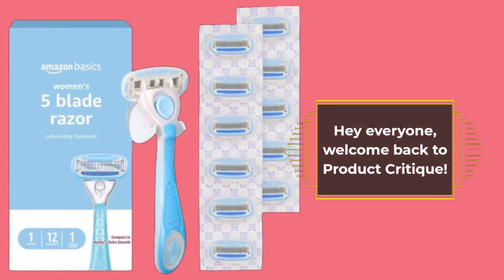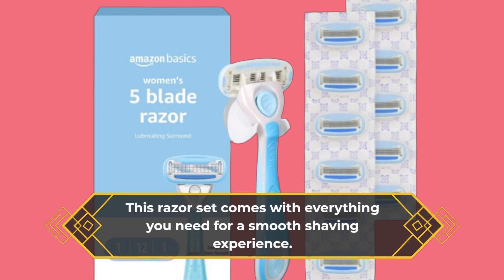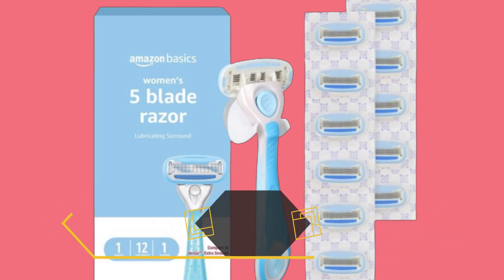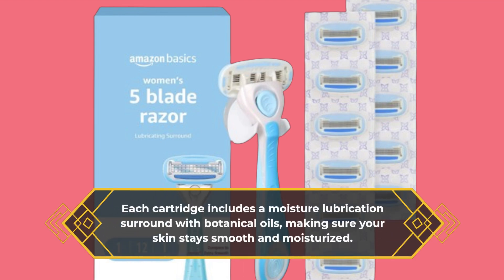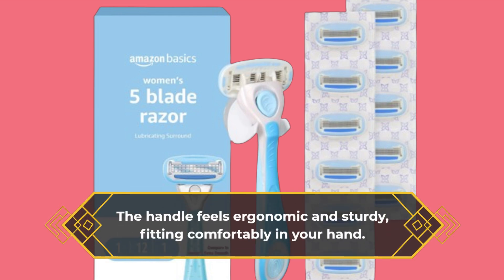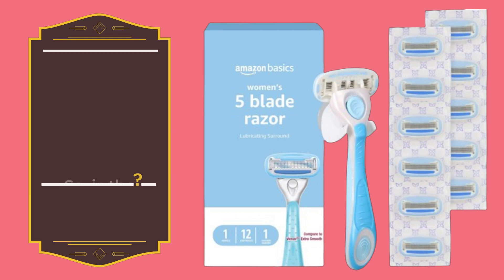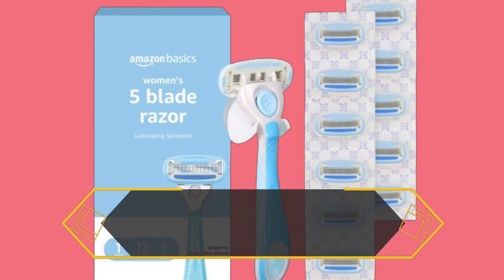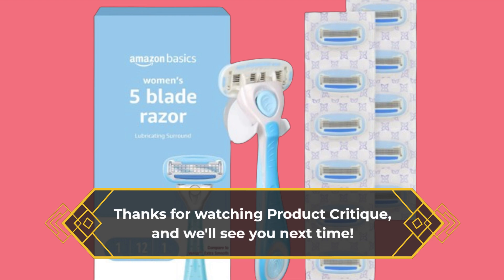🪒 Amazon Basics 5-Blade Razor | Best Shavers for Men Razor Blade ✂️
Amazon Product Name : Amazon Basics 5-Blade Razor

Discover the ultimate in shaving precision with the Best Shavers for Men Razor Blade, designed to deliver a smooth and comfortable grooming experience. Watch as we explore the features and benefits that make the Best Shavers for Men Razor Blade a top choice among grooming enthusiasts. From sharpness and durability to ergonomic design and skin protection, these razors ensure effortless hair removal without irritation. Join us as we discuss different razor blade options, maintenance tips, and how to achieve the perfect shave with the Best Shavers for Men Razor Blade. Elevate your grooming routine with confidence using the Best Shavers for Men Razor Blade and achieve a clean, polished look every time.